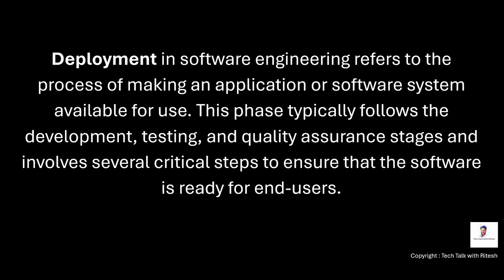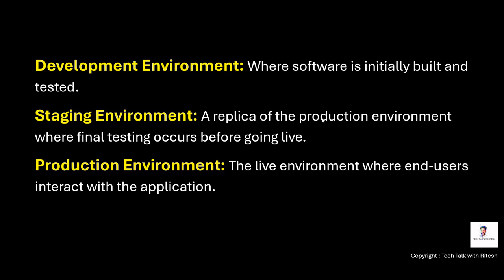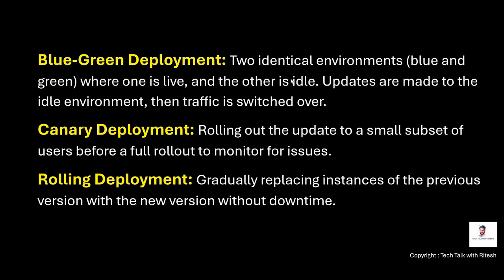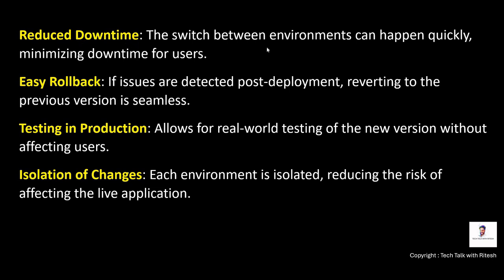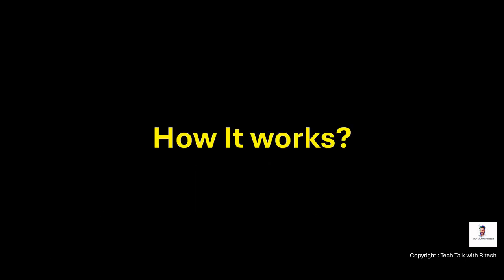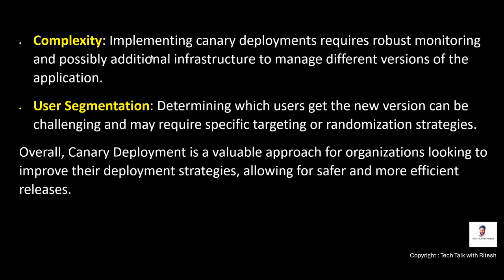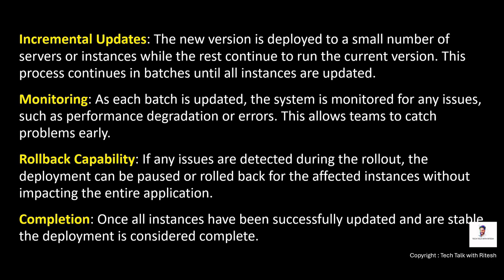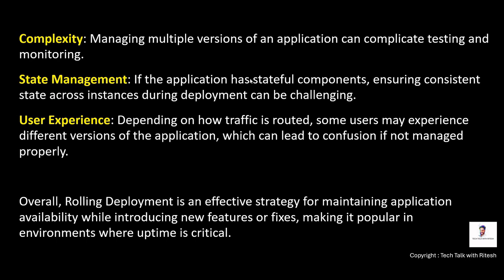Understanding Software Deployment Types and Strategies Explained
Welcome to Tech Talk with Ritesh! In this video, I dive into the essential topic of Software Deployment, exploring various types and strategies used in modern software development. Effective deployment is crucial for delivering features, fixing bugs, and ensuring a seamless user experience.

I’ll cover different deployment models, including on-premises, cloud, and hybrid deployments, as well as strategies such as blue-green deployments, canary releases, and rolling updates.

In this video, you will learn:

What software deployment is and why it matters
Various types of software deployment: on-premises, cloud, and hybrid
Key deployment strategies: blue-green, canary, rolling updates, and more
Best practices for effective software deployment
Whether you’re a software developer, DevOps engineer, or just curious about deployment processes, this video is for you!